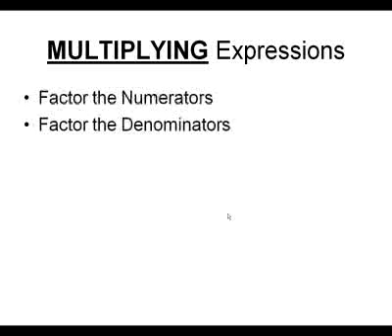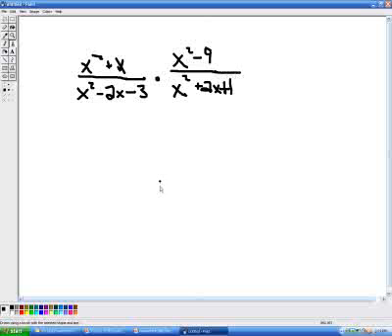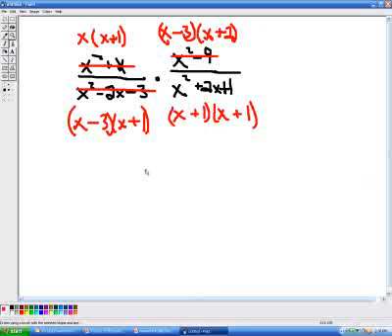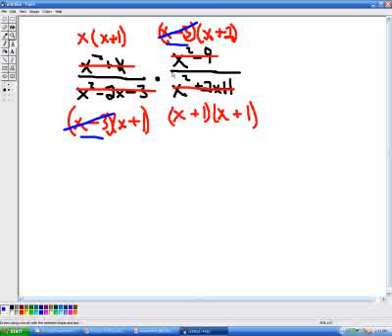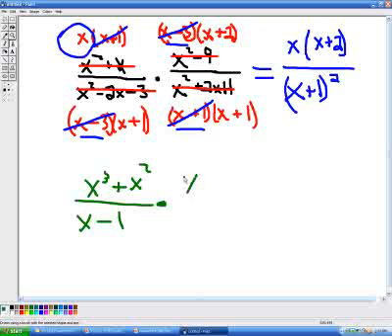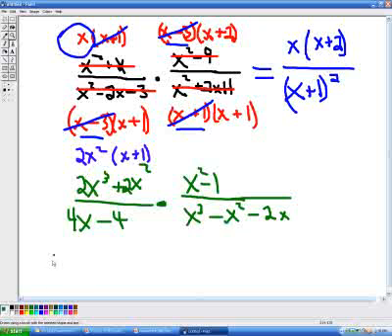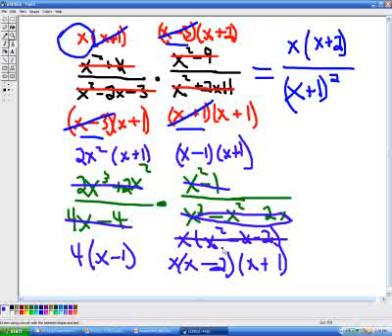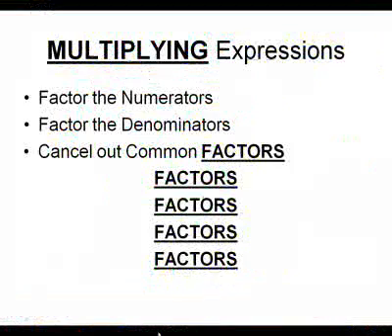Chap 7, Sec 1-2, Pt 2, Multiplying Rational Expressions.flv